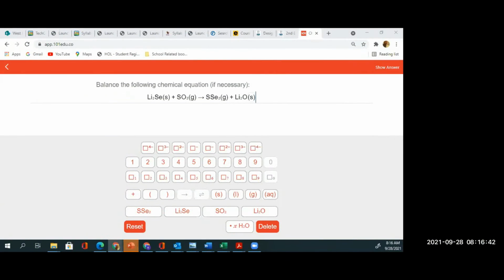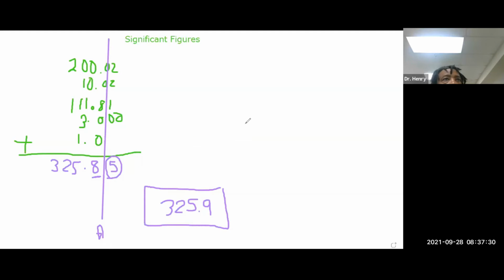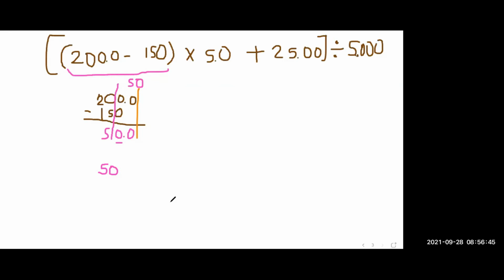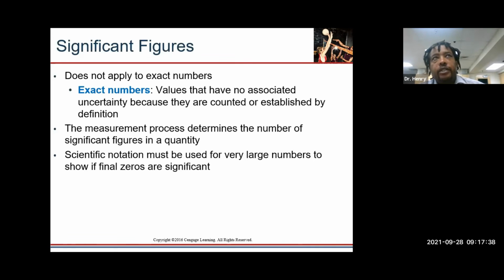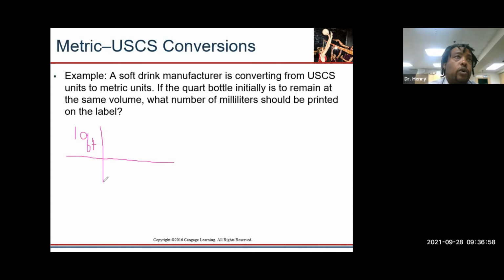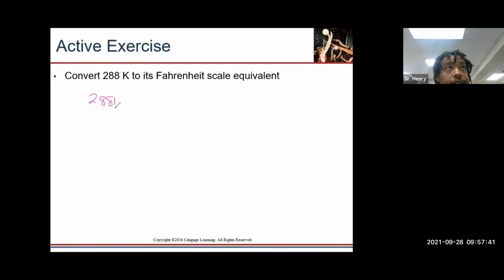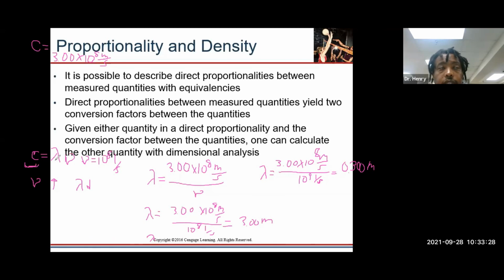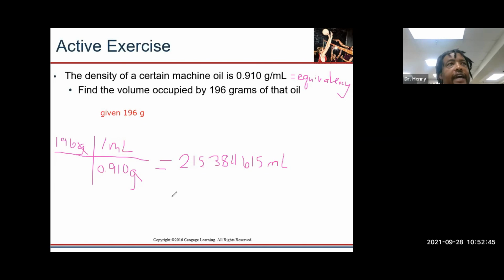Chapter 3: Measurements and Calculations (Part 2) CHEM22